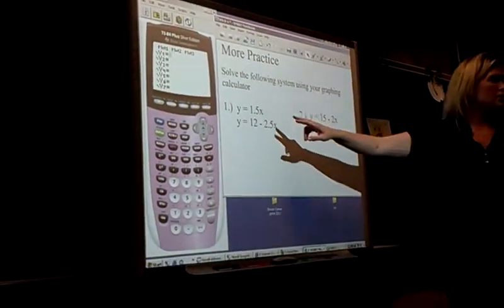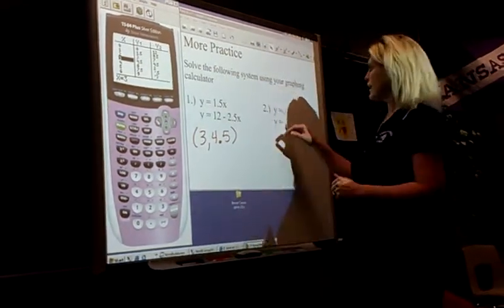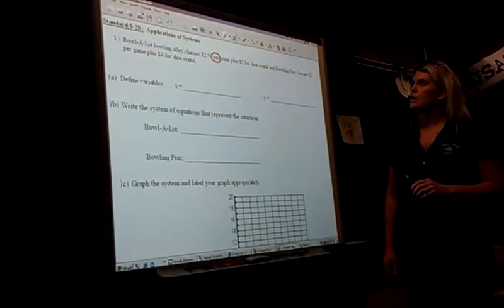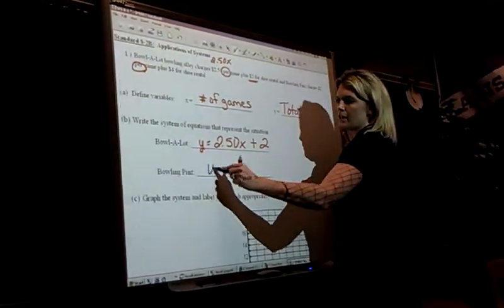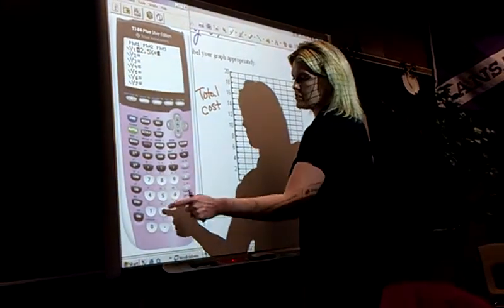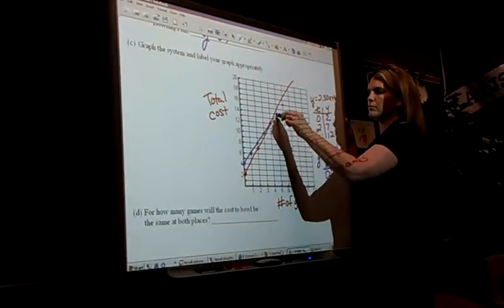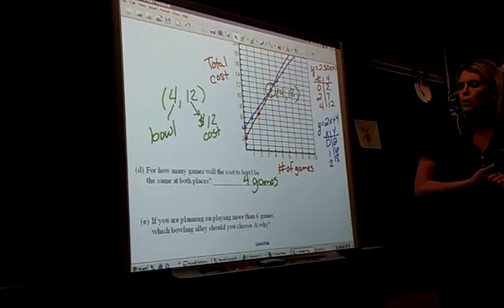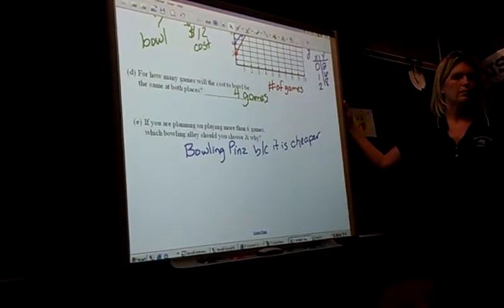WS 8-4 problem 1